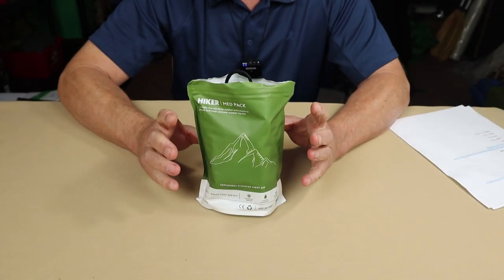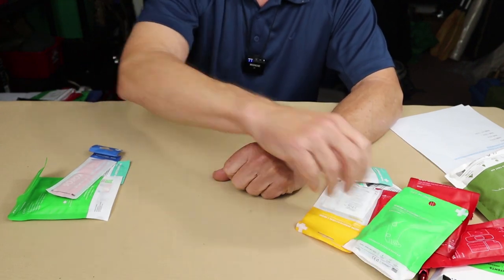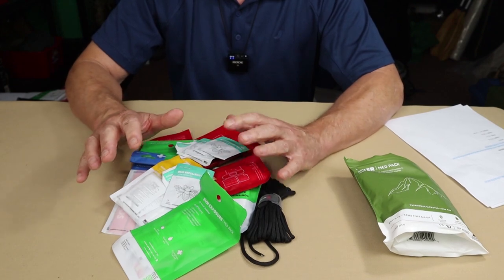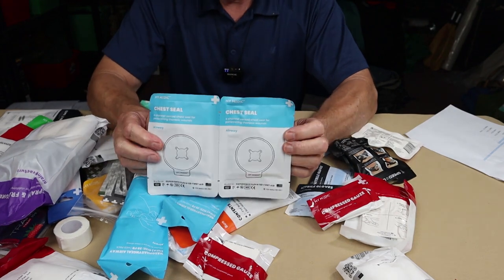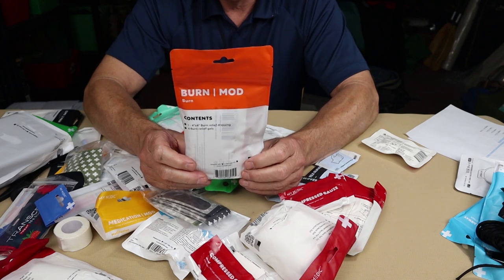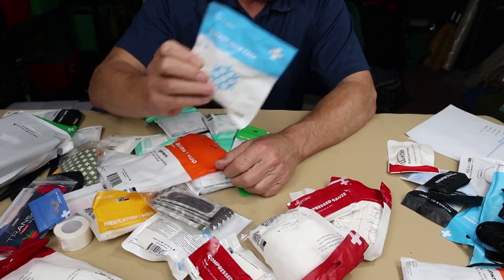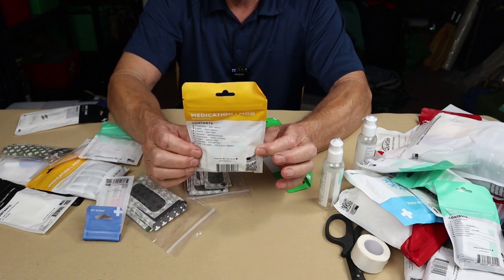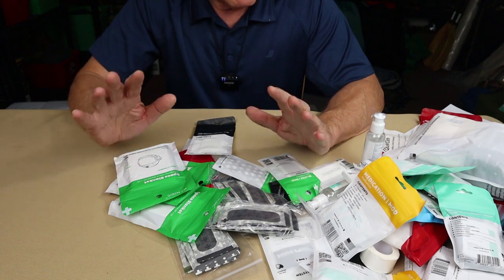MyMedic Hiker and Recon First Aid Kits - Comprehensive Review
Hiker - $29.95
SPECS
Height: 8.8 in
Width: 6.75 in
Depth: 2 in
Weight: 10 oz

SPECS
Height: 12.5 in
Width: 8.5 in
Depth: 7.25 in
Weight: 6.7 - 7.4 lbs